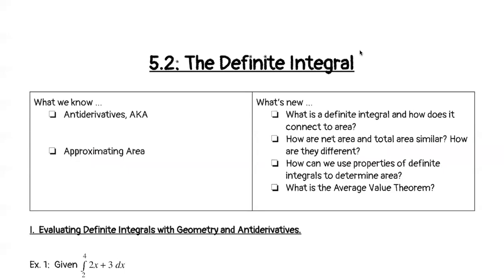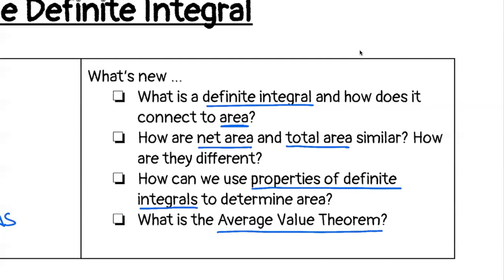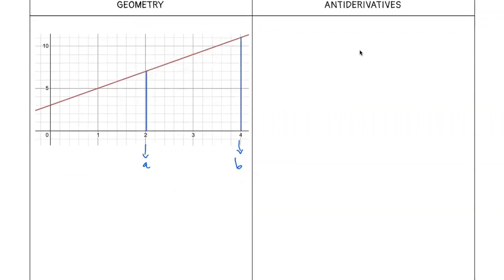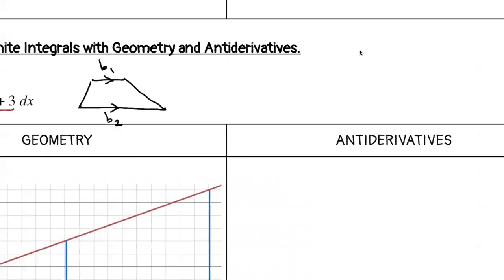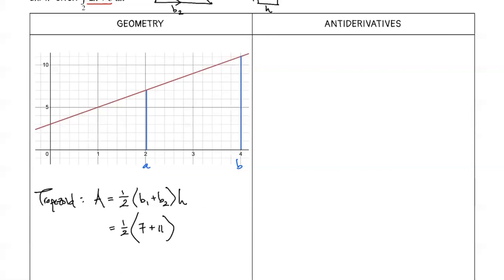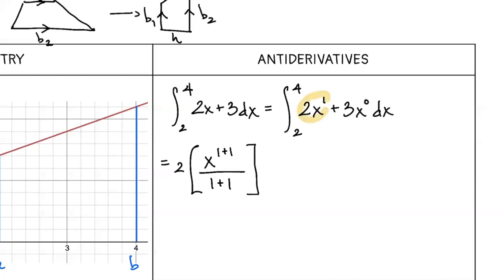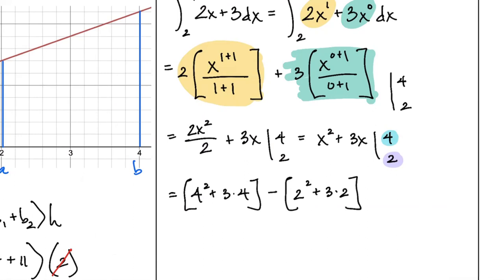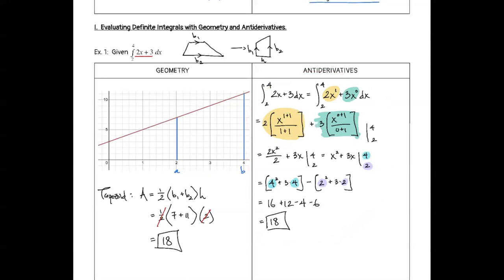5.2 Part 1 Lecture Video (Math150 Summer21)